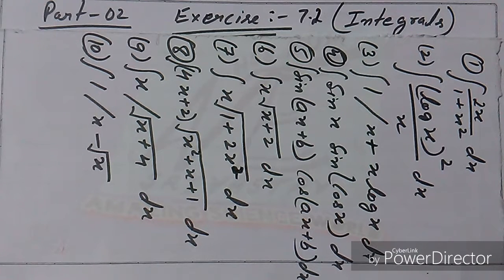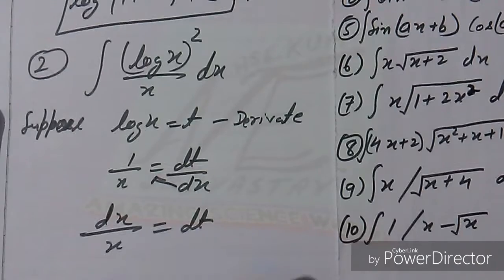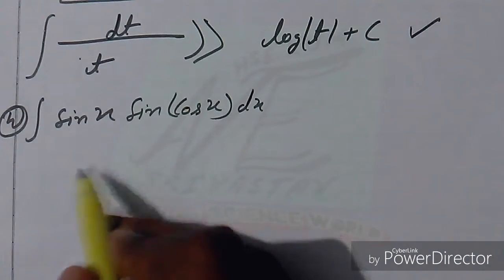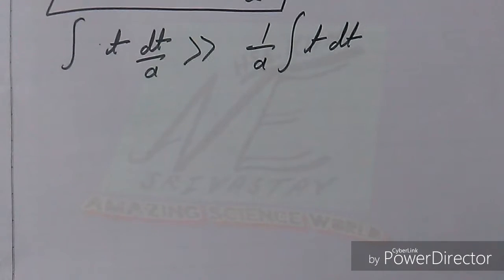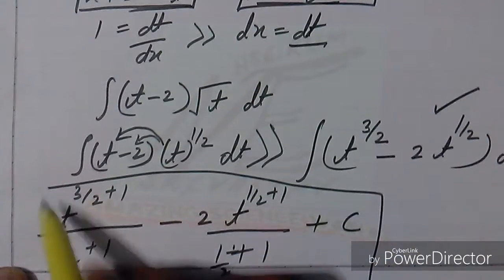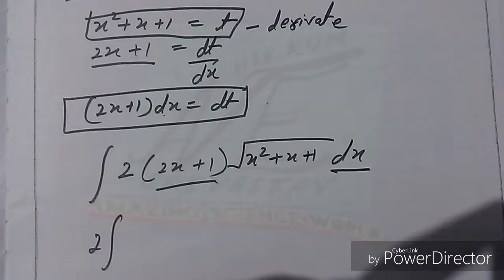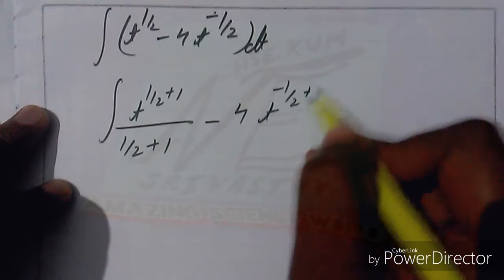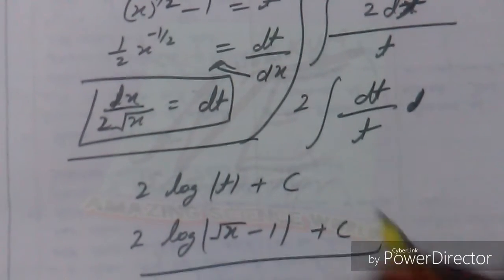Ex - 7.2(integrals) part - 02